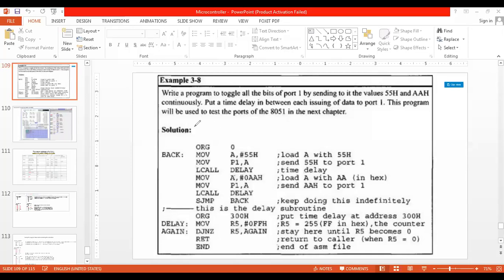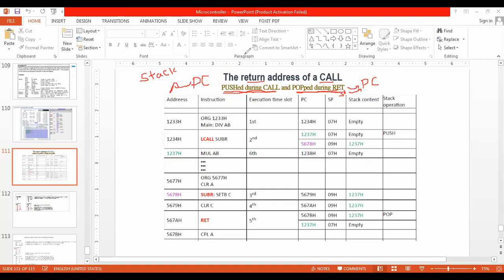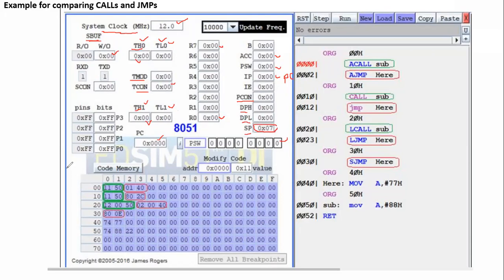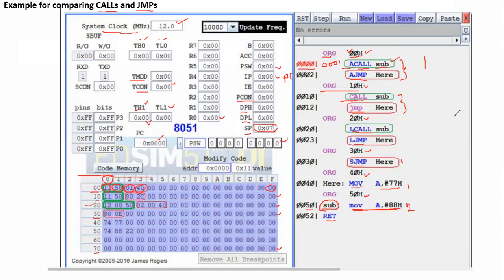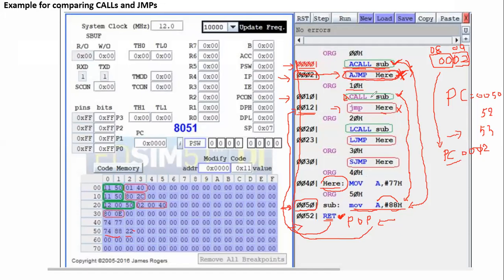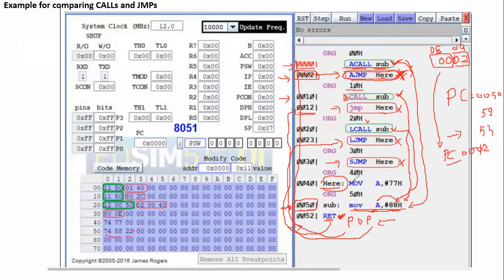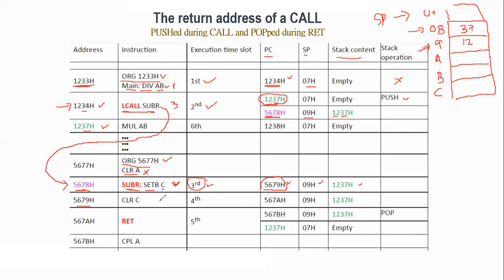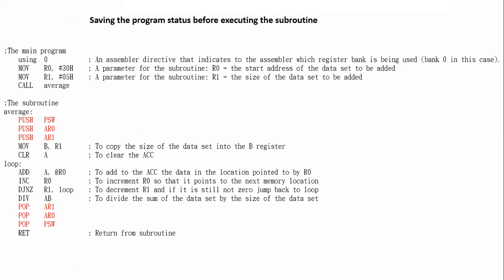18EC46 | Lecture-27 | Microcontroller | 8051